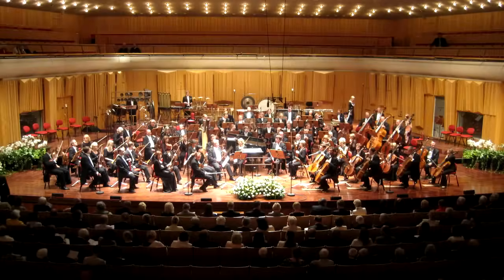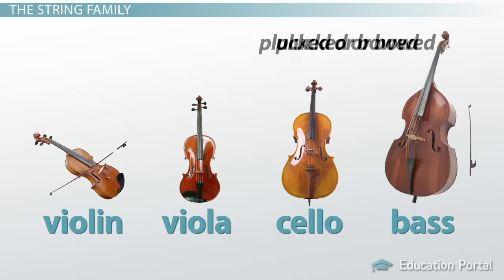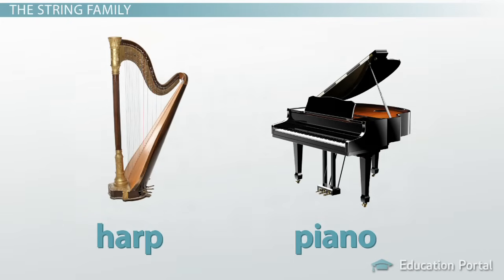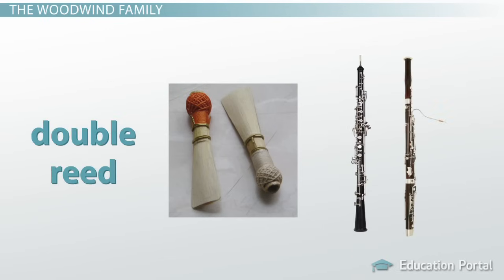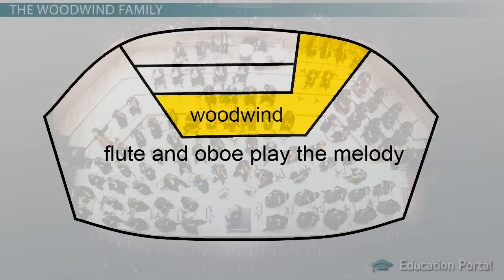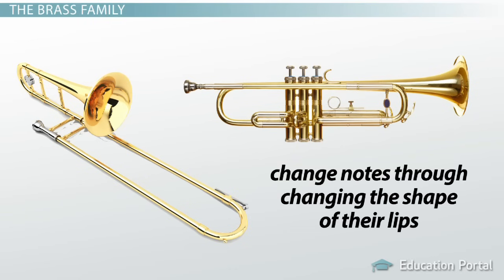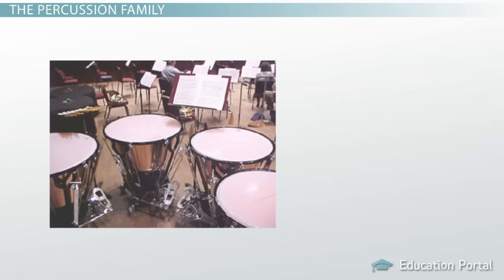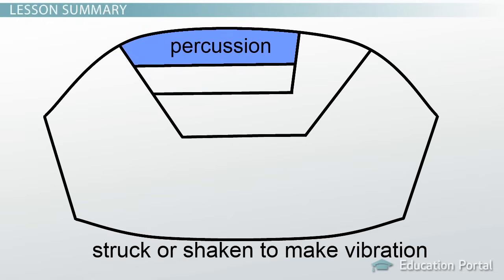Families of Instruments LF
Description of the instruments of the Orchestra based on how the sound is produced. (subtitled version)
A comprehension activity to work with the clip